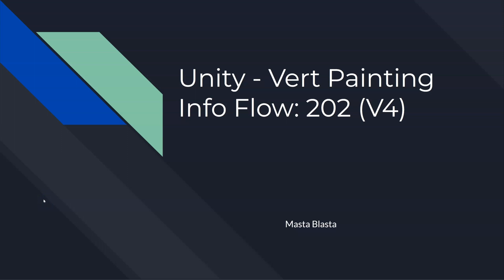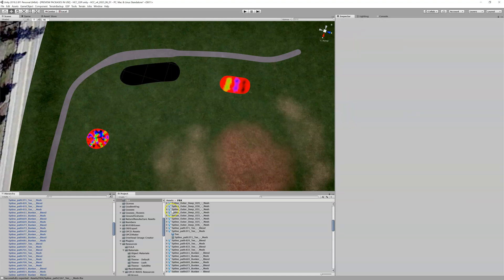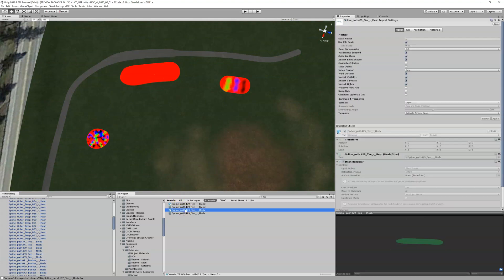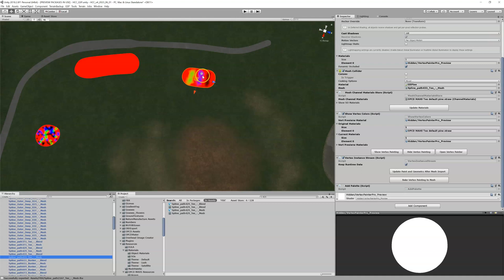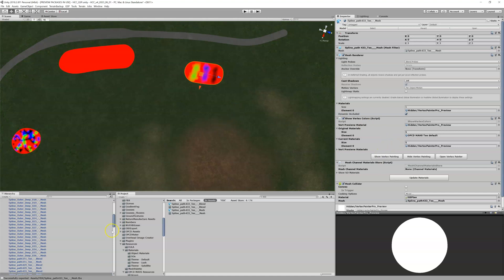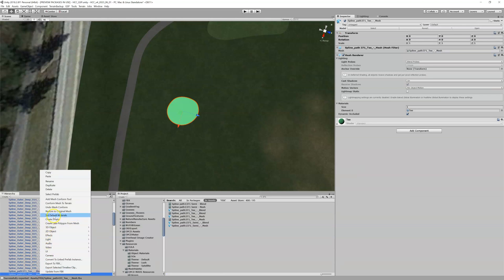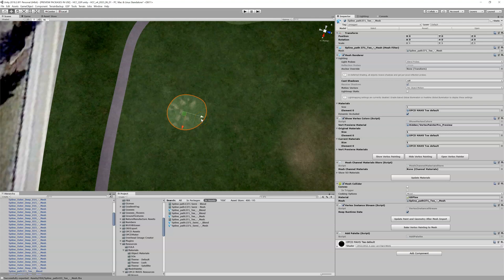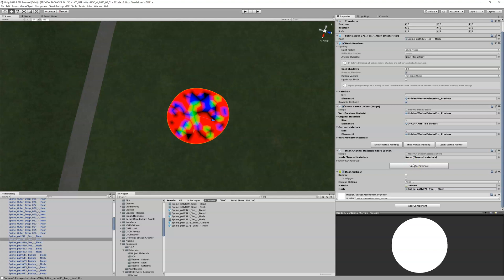Unity - Vert Painting Flow: 202 (V4)